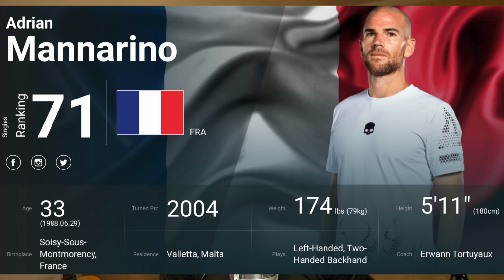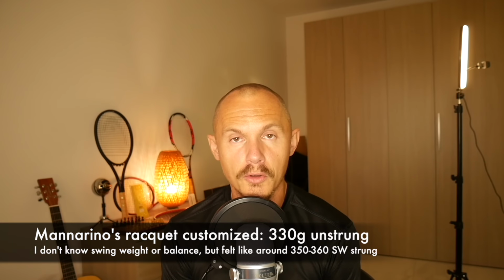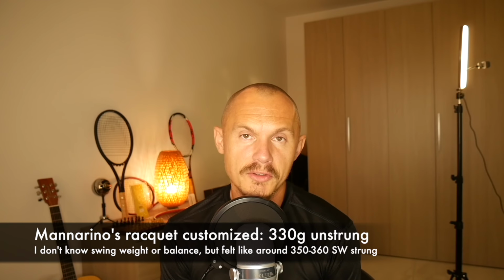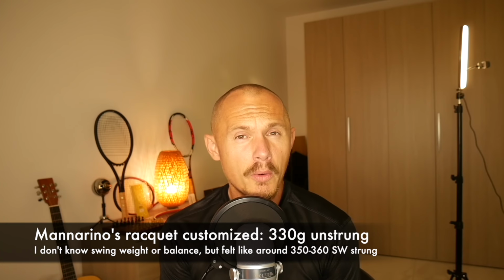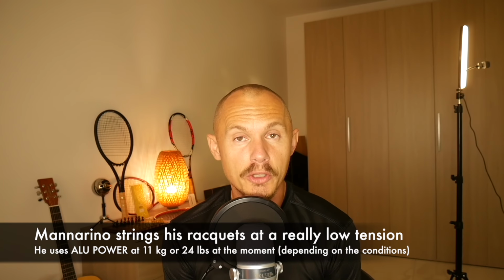The lowest string tension on tour?! Adrian Mannarino training in Malta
TIMESTAMPS:
00:00 INTRO
00:18 HEY FELLOW TENNIS NERDS
00:58 MANNARINO'S STROKES
01:37 MANNARINO'S RACQUET
03:08 INJURIES ARE COMMON AMONG PROS
05:26 LET'S WISH ADRIAN BEST OF LUCK FOR 2022
06:16 HITTING AND TIE-BREAK